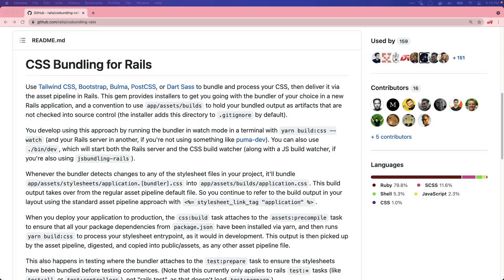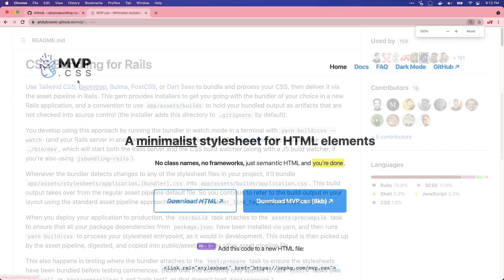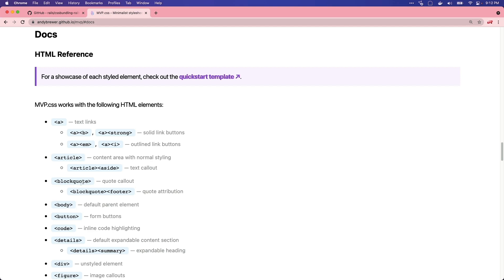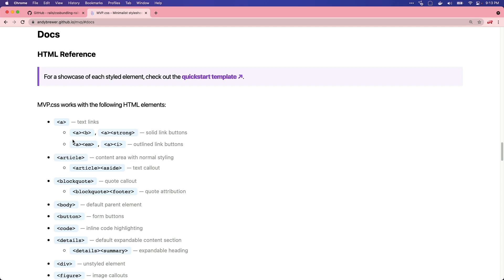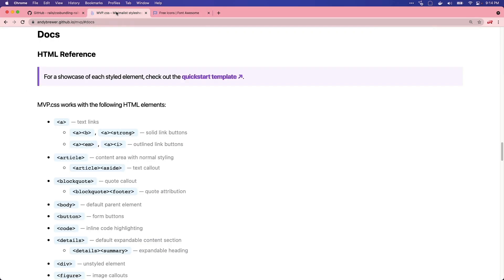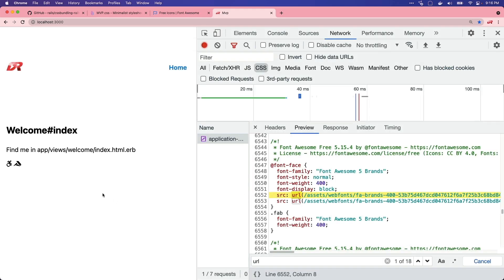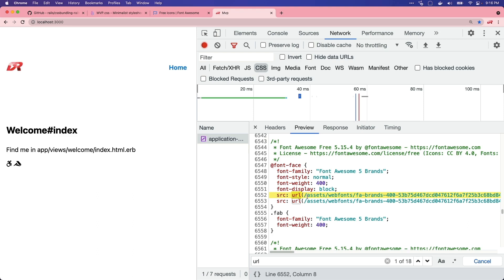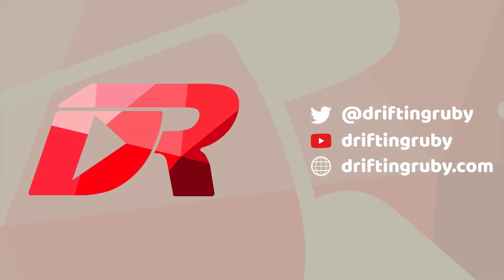Episode #323 - Fixing Assets in CSS Bundling for Rails | Preview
CSS Bundling for Rails provides a new way for importing and managing our CSS assets in Rails Applications, but it does have some challenges around a few libraries (specifically font awesome and a few others) which we'll look at in this episode.